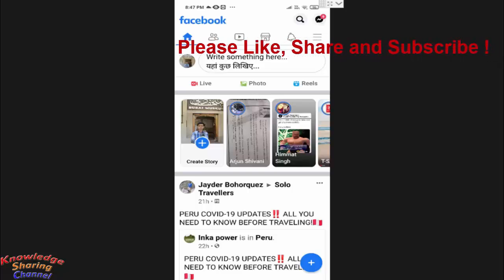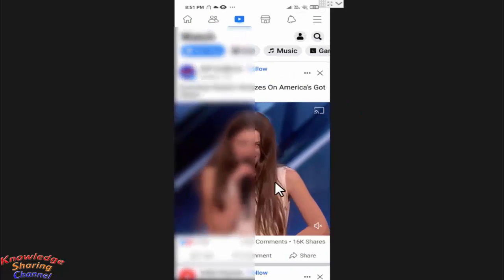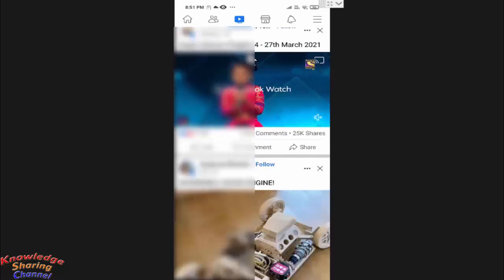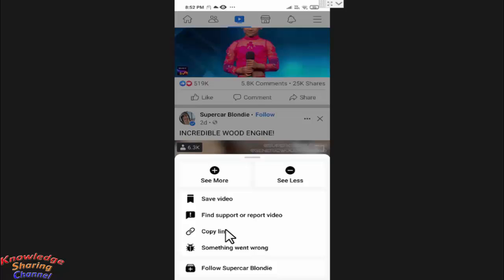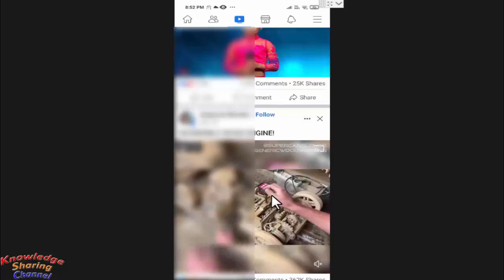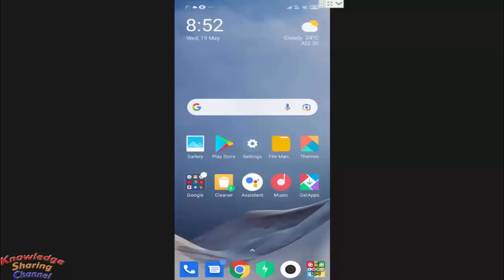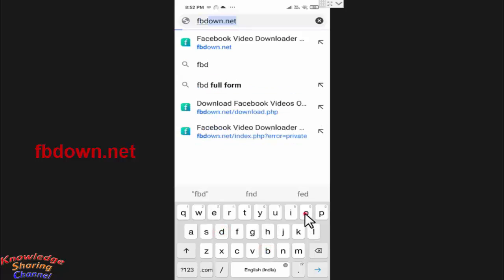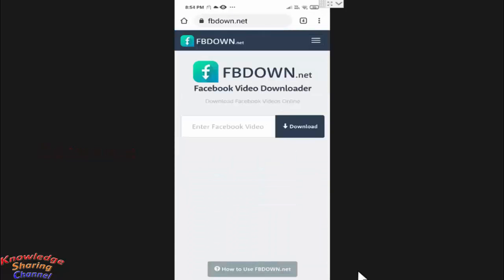How to Share Facebook Video on Whatsapp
In this video we have shown How to Share Facebook Video on Whatsapp Step by Step